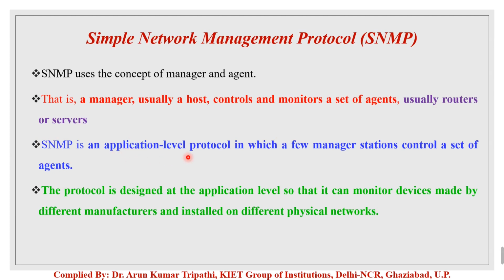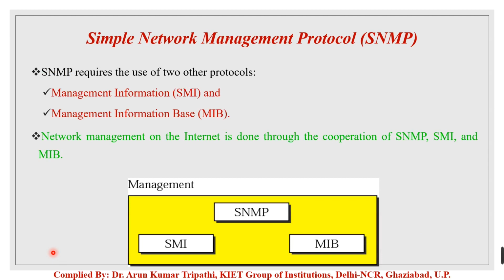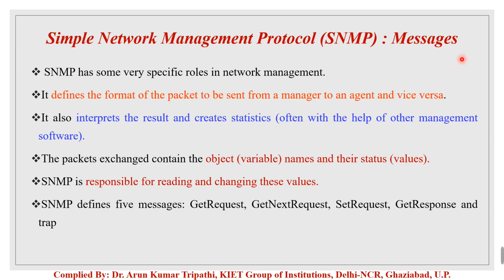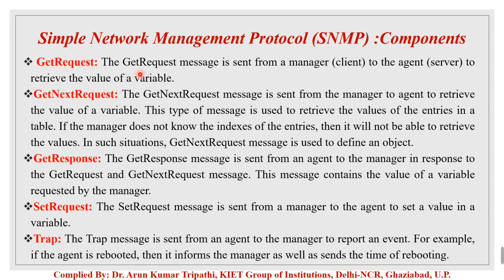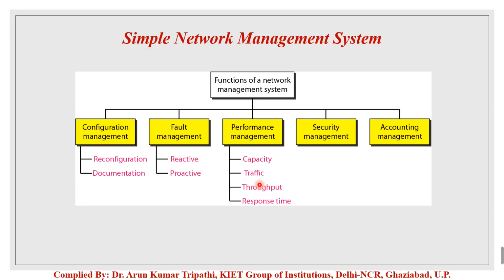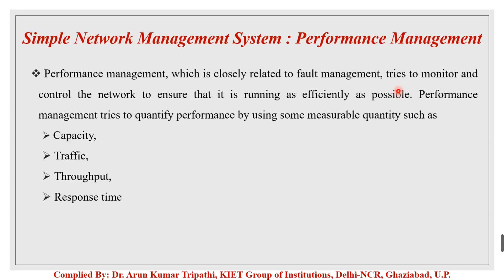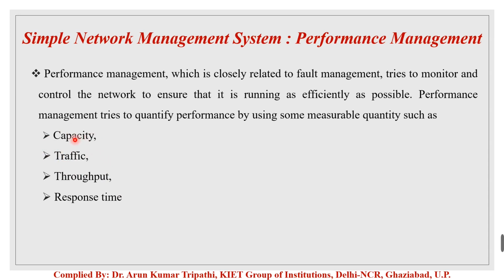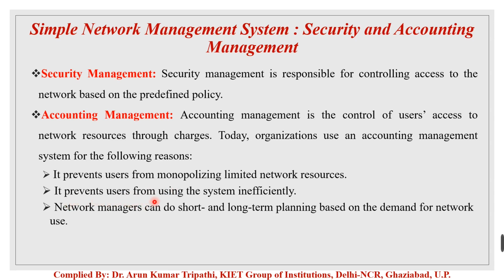Unit 5 Lecture 4 SNMP